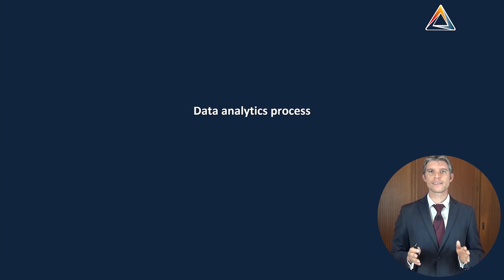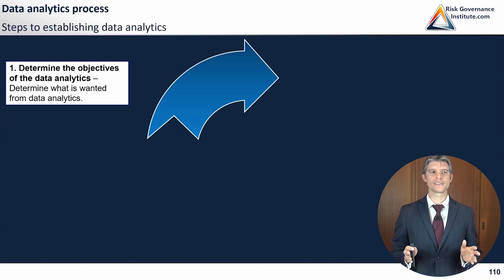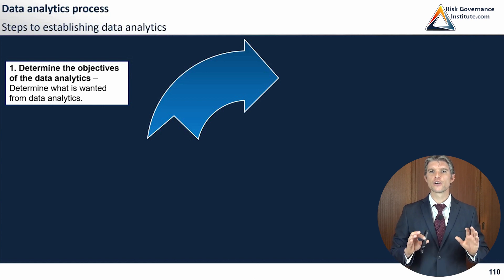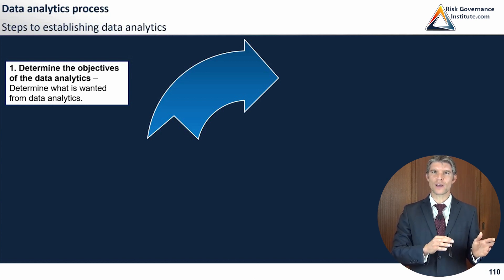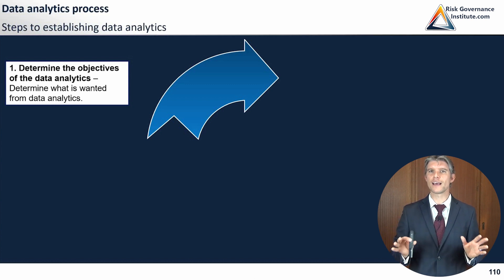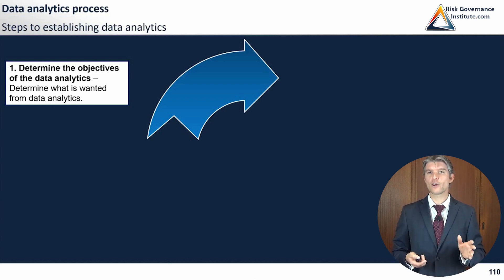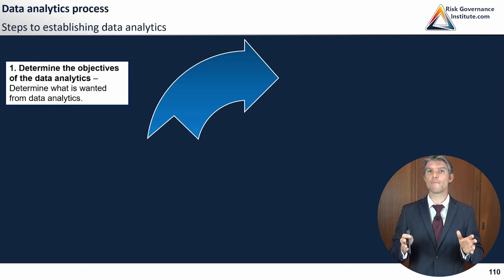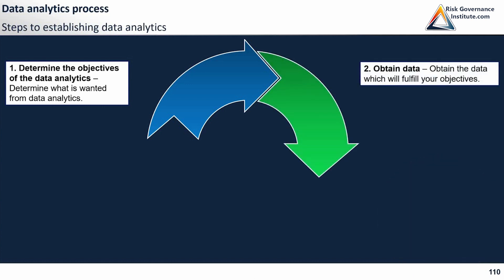CIA Part 3 - Data Analytics Process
This video covers the Data Analytics Process as outlined in the Certified Internal Auditor (CIA) certification from the Institute of Internal Auditors (IIA). We discuss the various stages of the process, including data collection, data preparation, data analysis, and reporting. We also explore the different types of data analysis techniques and tools used in the process, such as statistical analysis, data mining, and predictive modeling. By the end of this video, you will have a better understanding of the Data Analytics Process and its importance in internal auditing.